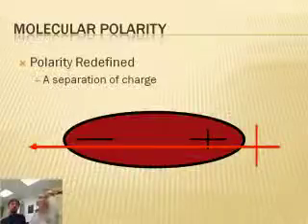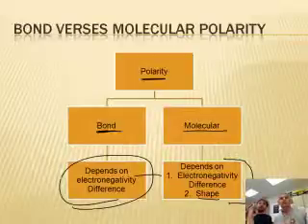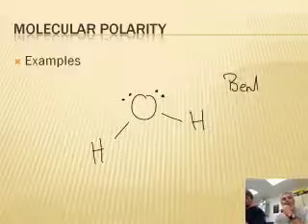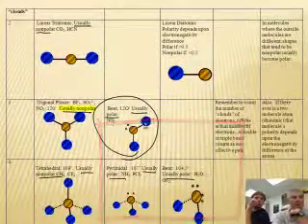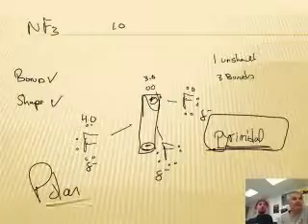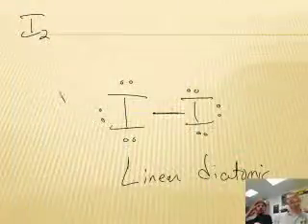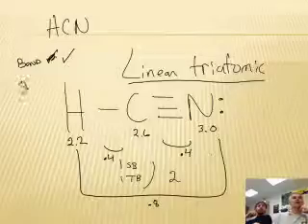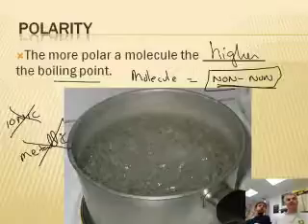8-16 molecular polarity (5C)